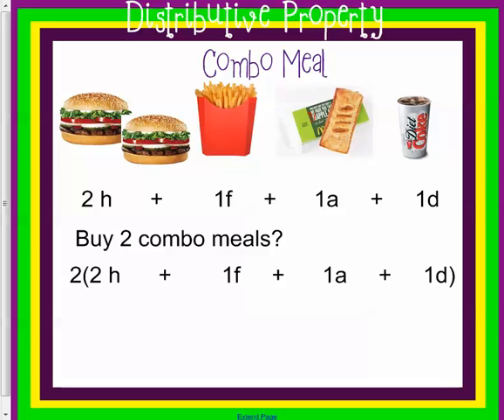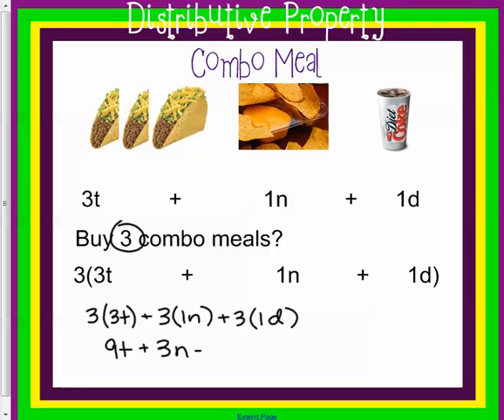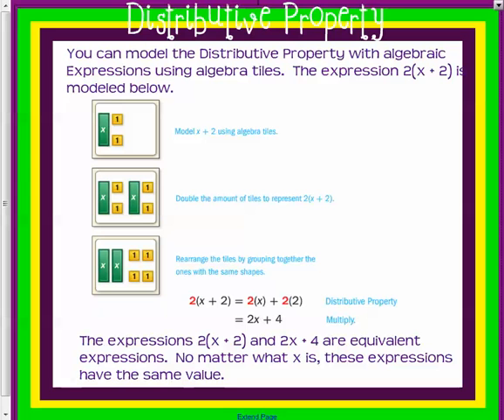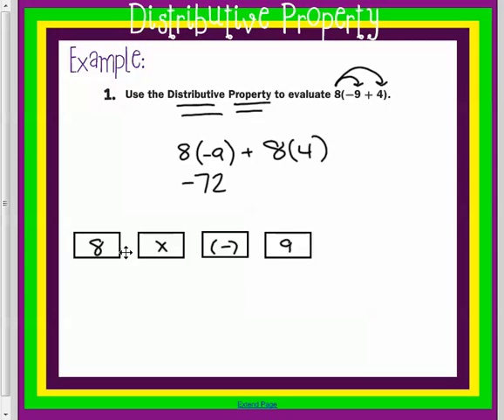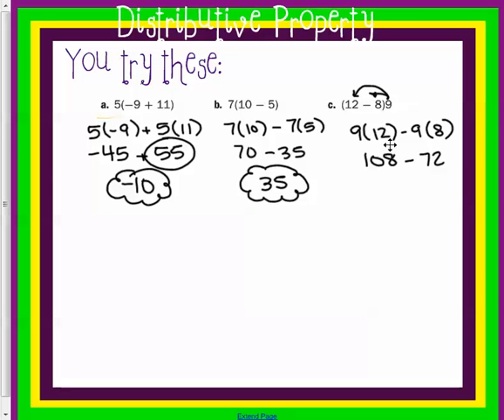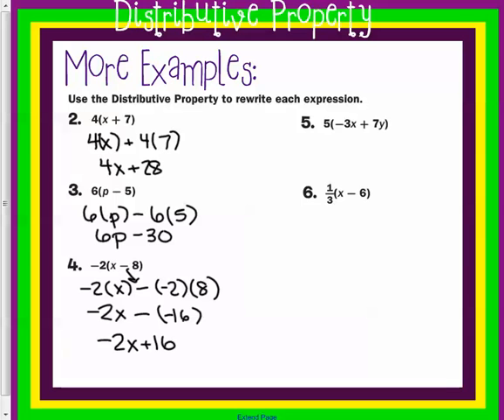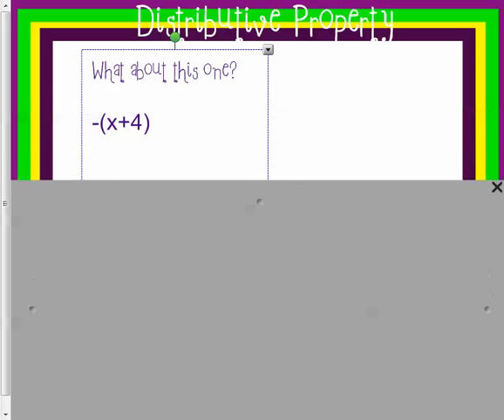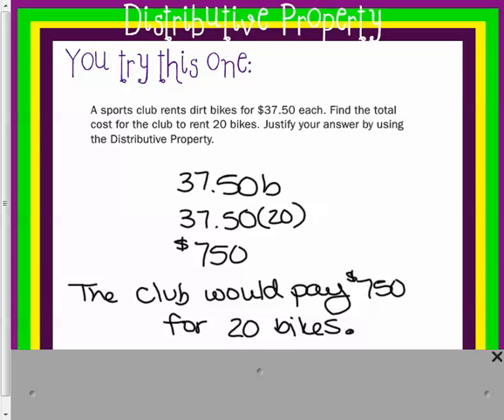Distributive Property VIDEO